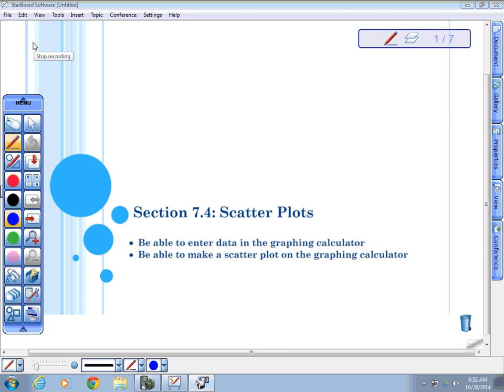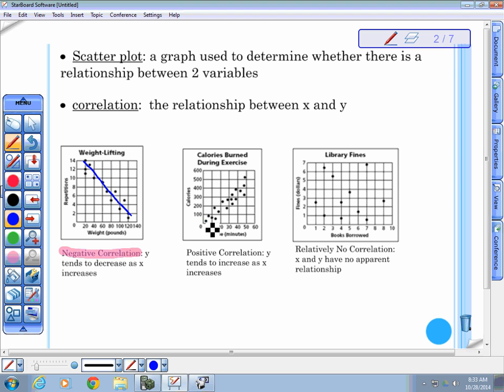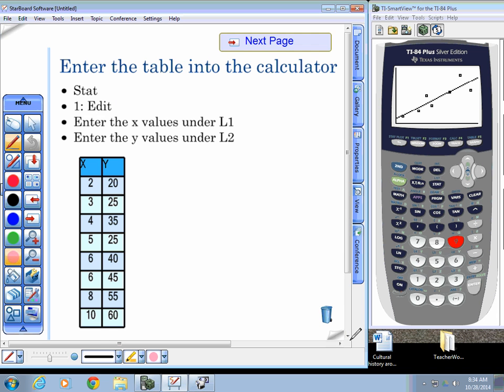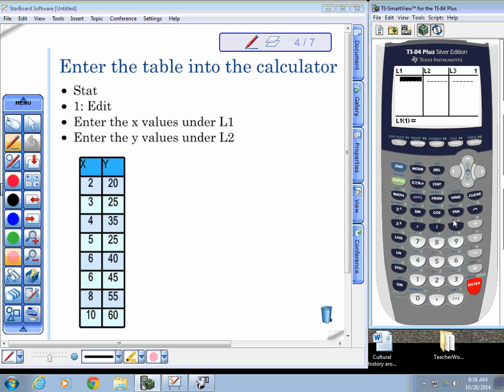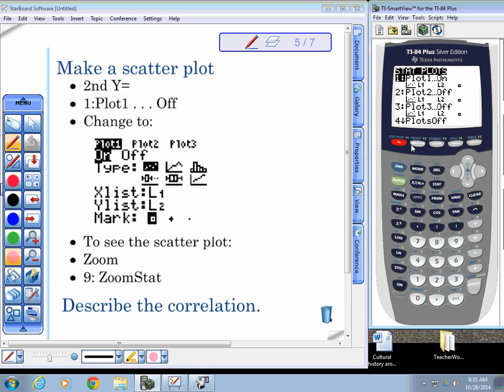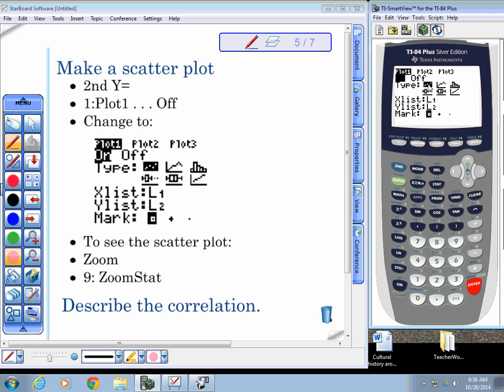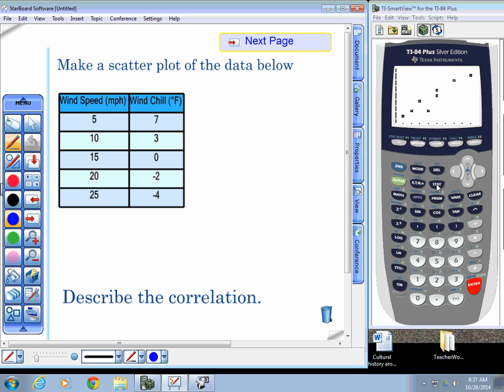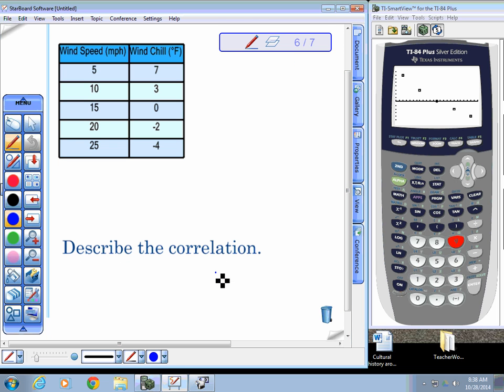Alg Unit 5 Day 1 Graphing Calculator Scatterplots